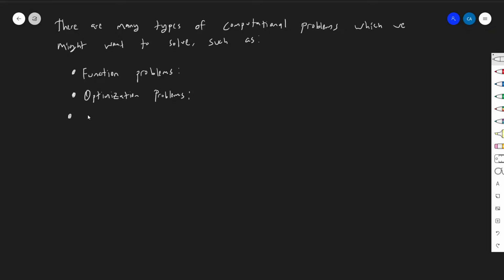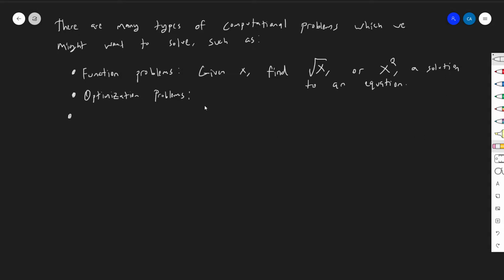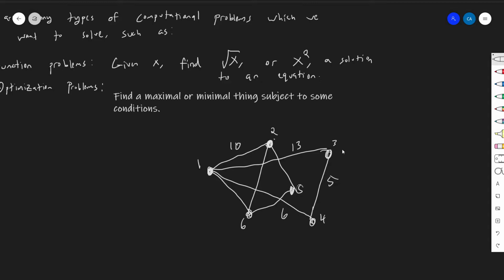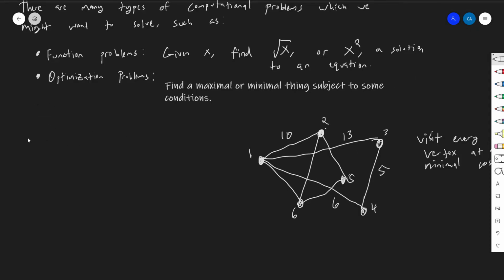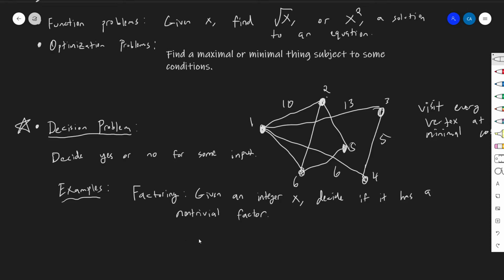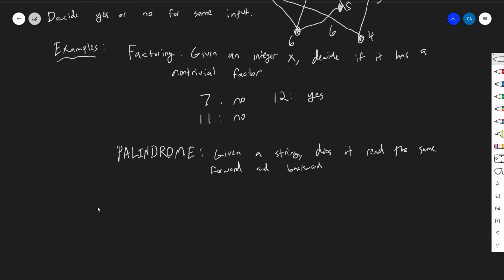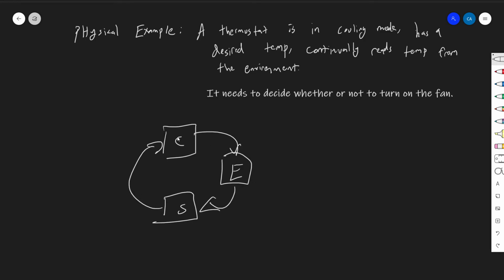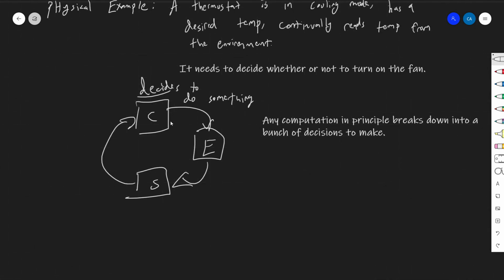Decision Problems (Part 2 Chapter 3)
We define the idea of a decision problem and justify it's central importance to computability theory.